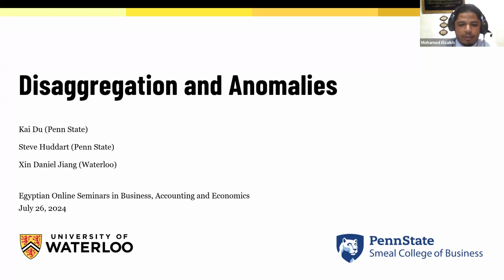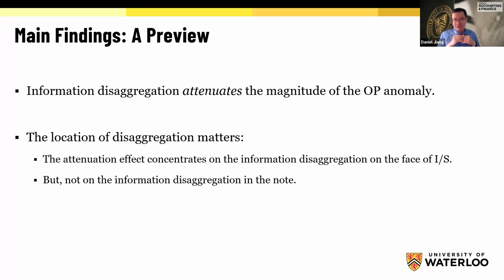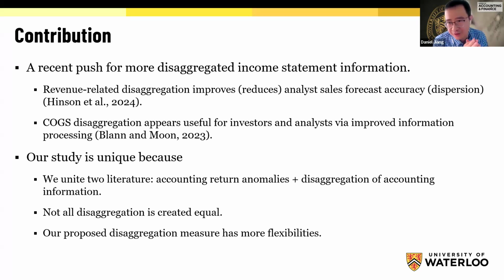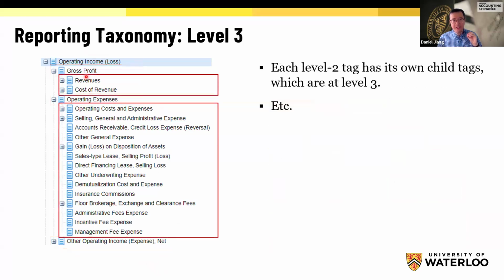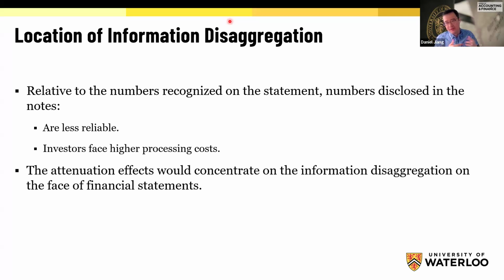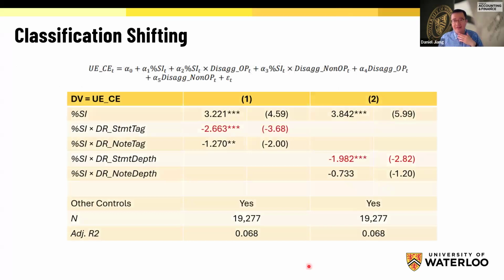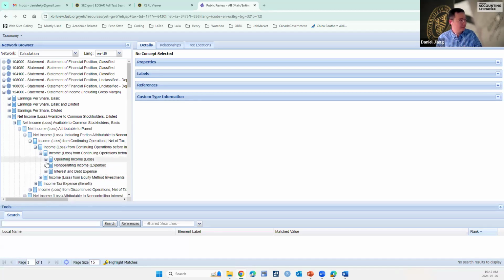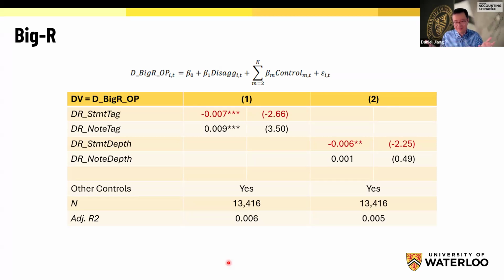Online Seminar by Professor. Xin Jiang “Disaggregation and Anomalies”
Online Seminar on:
“Disaggregation and Anomalies”
Friday 26 July 2024 at 5 pm Cairo time.
Speaker: Professor. Xin Jiang
Xin Jiang is an Assistant Professor of Accounting at the School of Accounting and Finance, University of Waterloo, Canada. He received a PhD in Business from Penn State. He conducts archival and analytical financial accounting research to examine how accounting information facilitates different users’ decision-making. His research has been published in leading academic journals such as Journal of Accounting and Economy and Contemporary Accounting Research.

Organized by Mohamed Elsalkh, Founder and Administrator of "Egyptian Online Seminars in Business, Accounting and Economics"